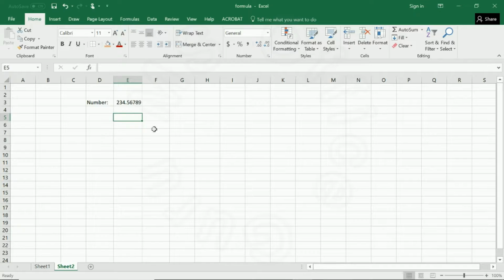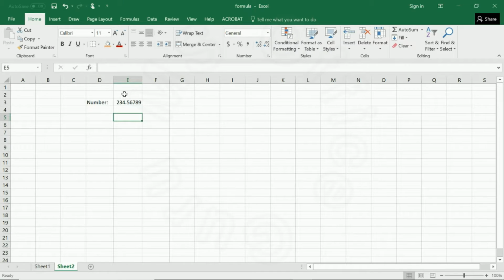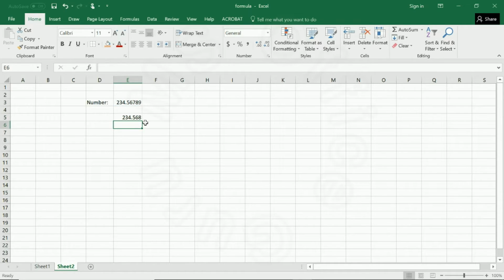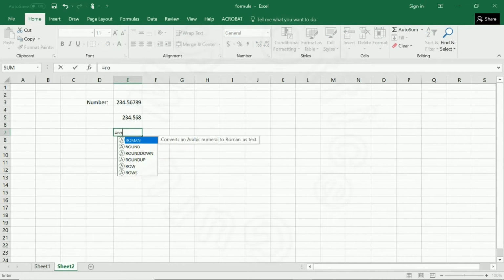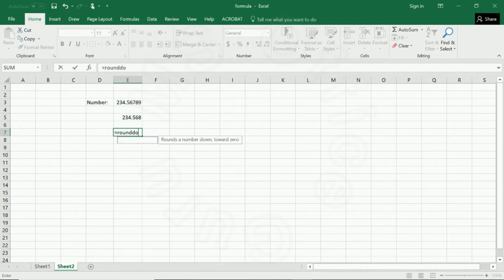ROUND Function (Excel 2016 - Tutorial #37)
In this video we will look at Basic Formula - Round in Microsoft Excel.